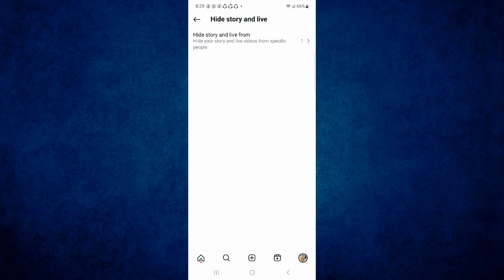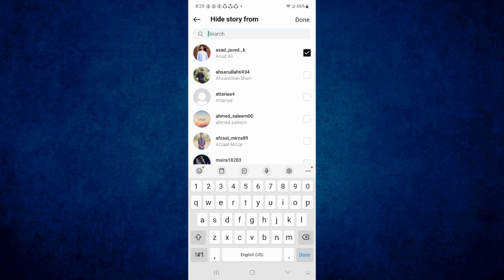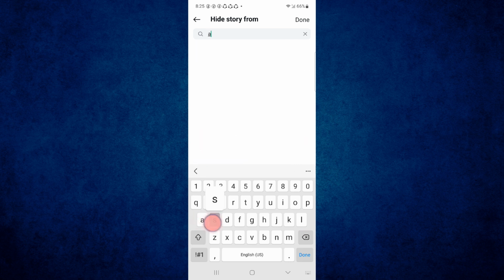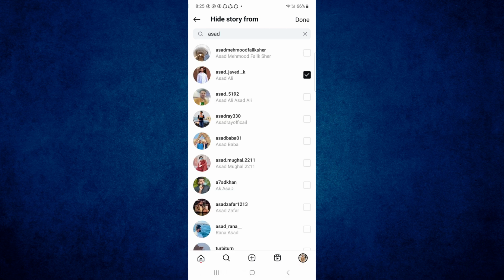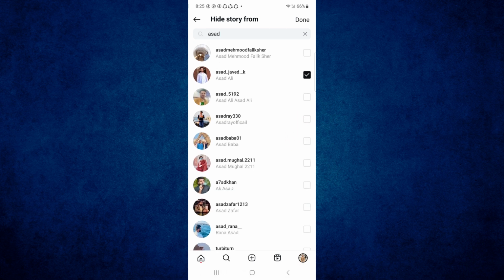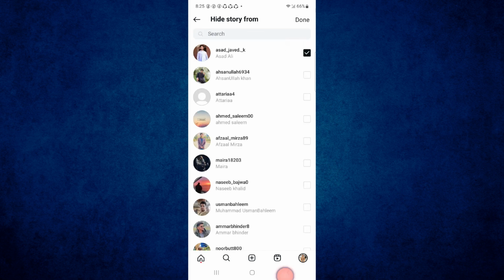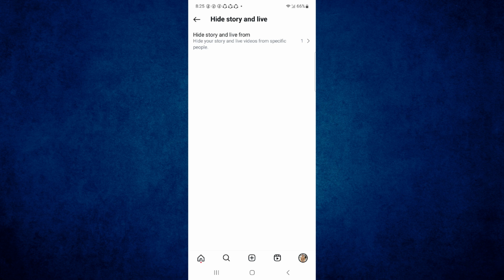How to hide instagram story from someone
In this video, you'll learn how to hide your Instagram story from someone effectively, including step-by-step instructions on how to hide Instagram story from everyone or just hide Instagram story from certain followers. Whether you're looking to hide Instagram story from one person or want to keep your content private from multiple users, we've got you covered with practical tips. Discover how to hide mentions on Instagram story and even how to hide Instagram highlight for added privacy. Plus, get inspired with creative Instagram story ideas while ensuring you know how to hide Instagram story from some people. Watch now to master the art of how to hide story on Instagram and keep your stories exactly who you want them to be seen by!